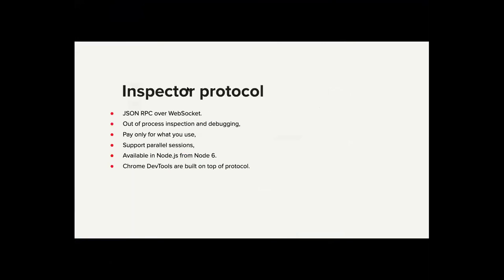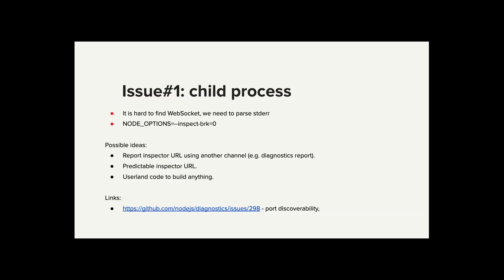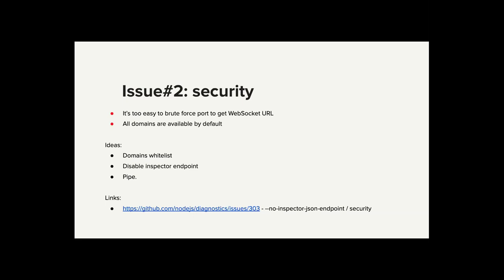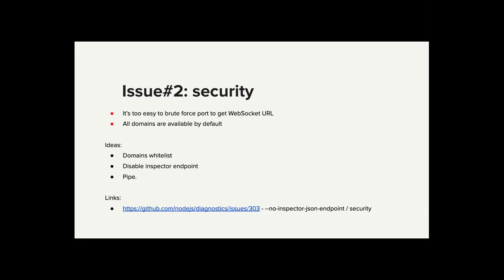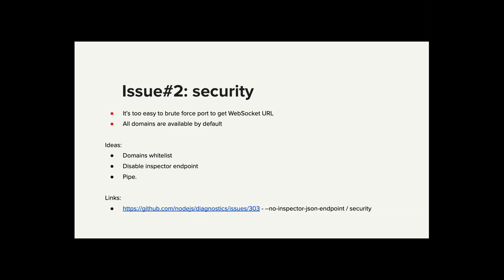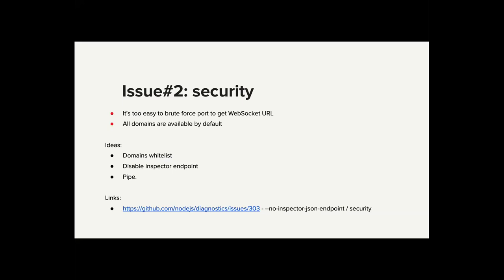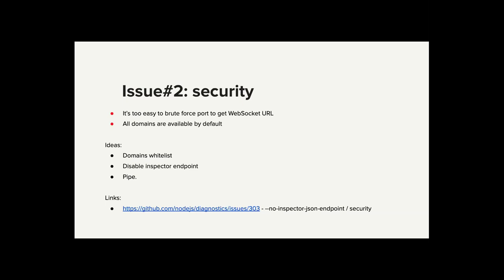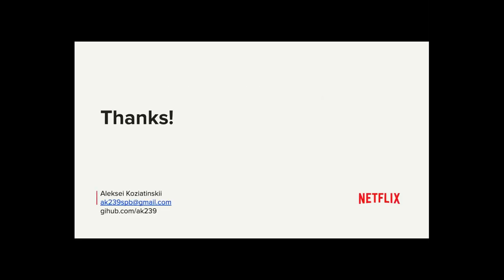Inspector protocol in production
OpenJS Foundation Collaborator Summit, Berlin, 2019